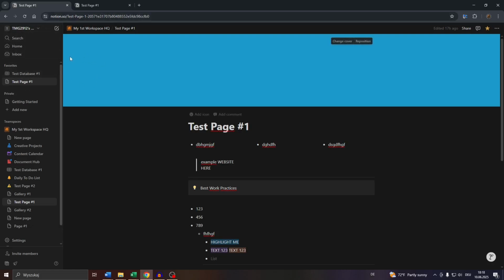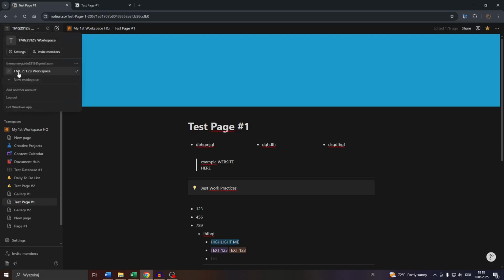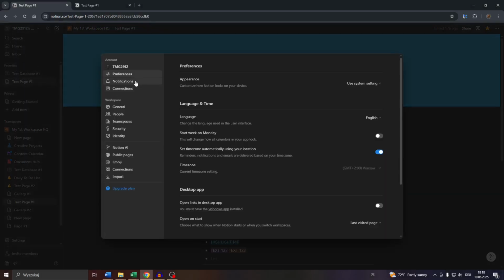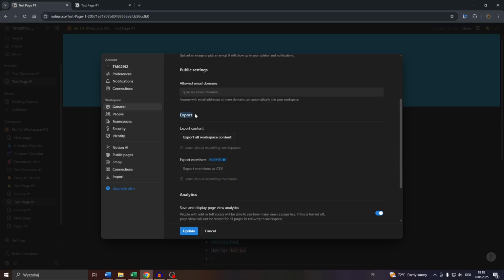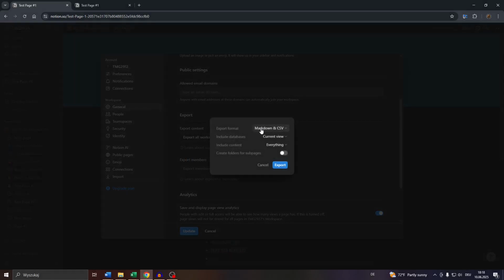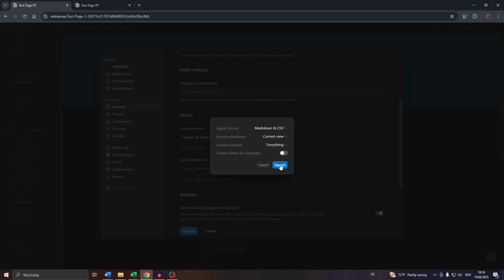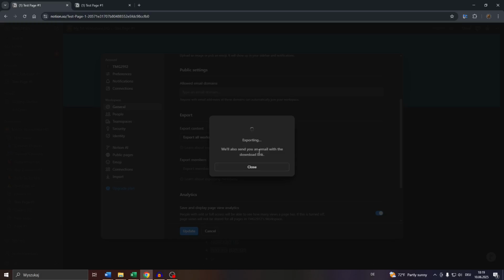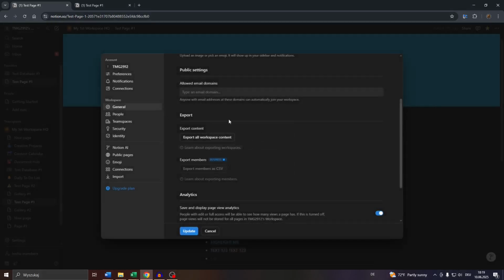How to Export Workspace on Notion — Step by Step Notion Tutorial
In this tech tutorial we explain how to export workspace on Notion to save your content locally.

If you're interested in learning more about how to use Notion, you may learn how to add a profile photos to your workspace on Notion, too, in this tutorial